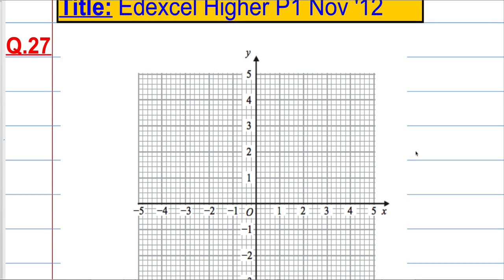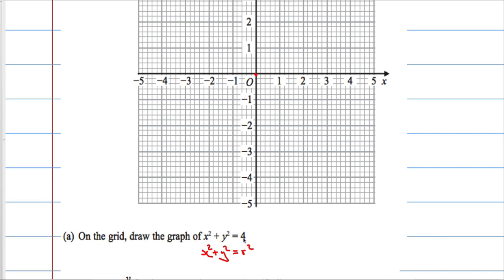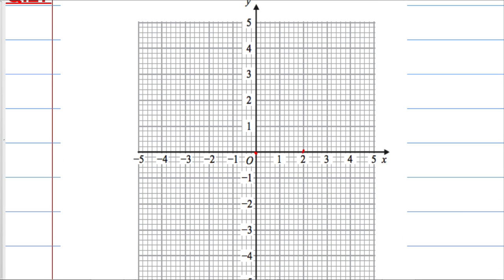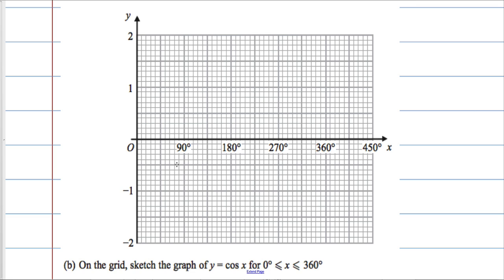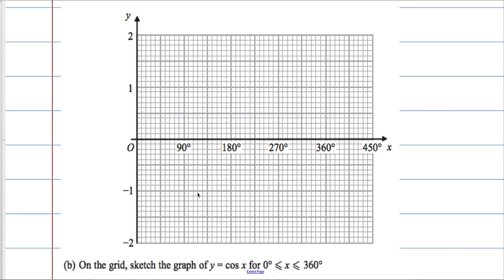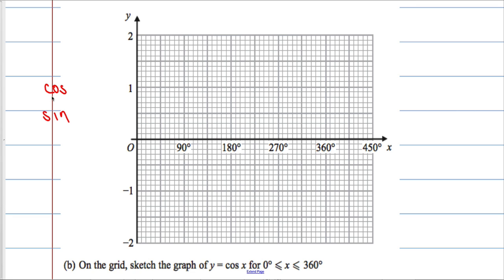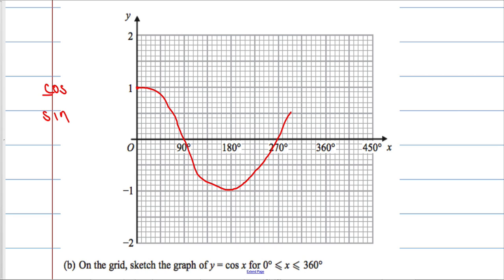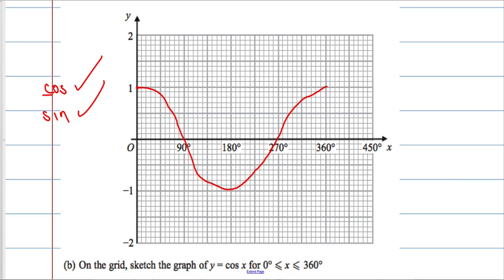Edexcel Higher P1 November 2012 Q27